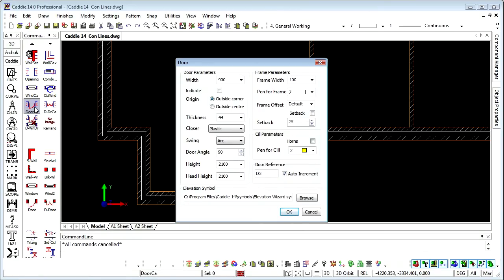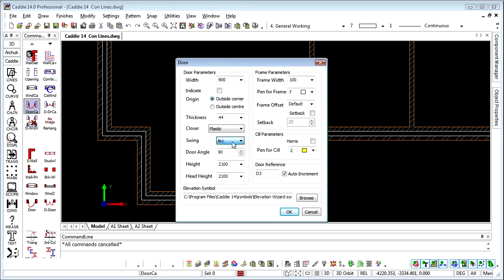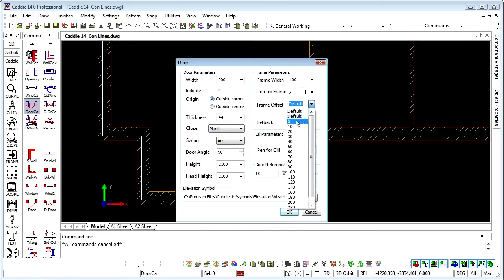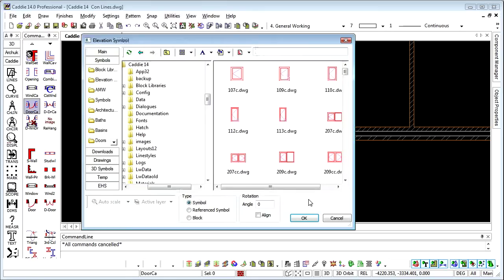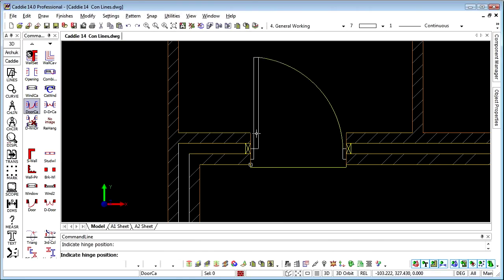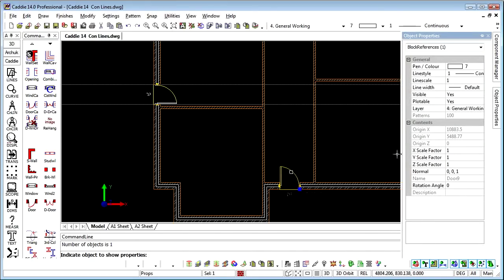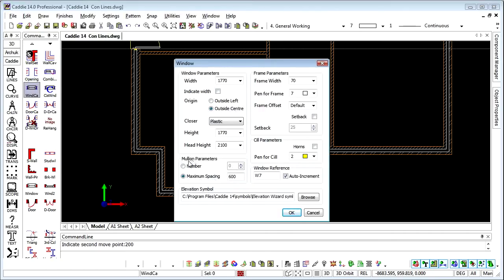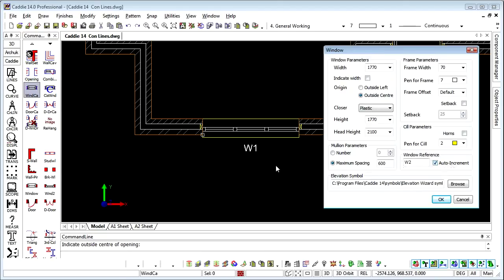2D Doors and Windows in Caddie - AutoCAD Architecture compatible DWG CAD software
Caddie Archuk Application #02